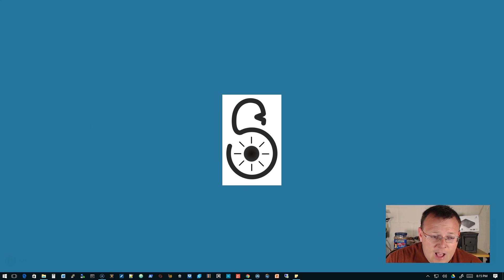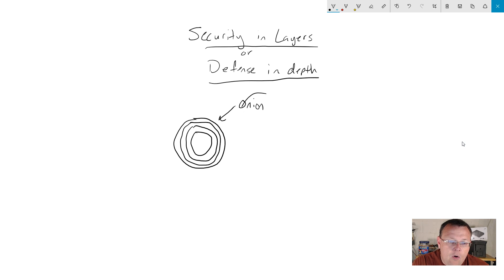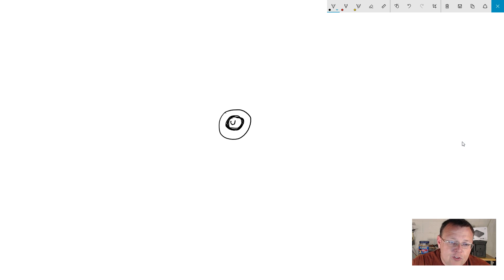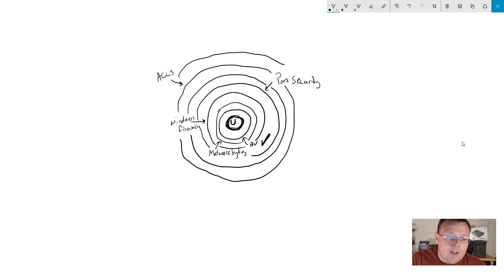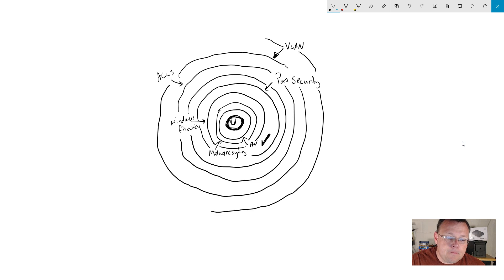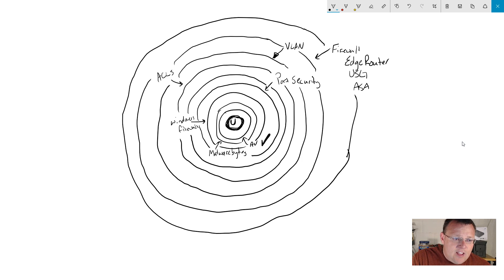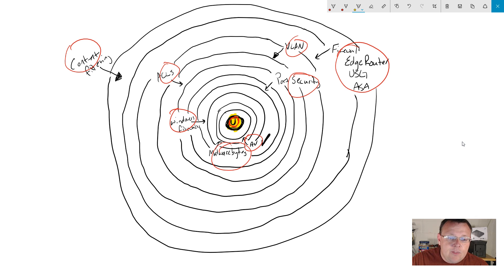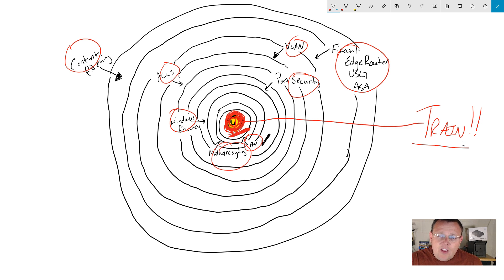Security In Layers - Defense In Depth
Why design your network security in layers?  A single flat design is a single flat attack vector.  Is your current solution provider not designing in layers?  Get in touch with me today!  Watch this video for the Willie Howe Gobstopper of security!

Instagra - @howex5